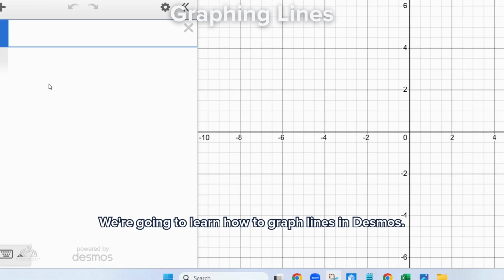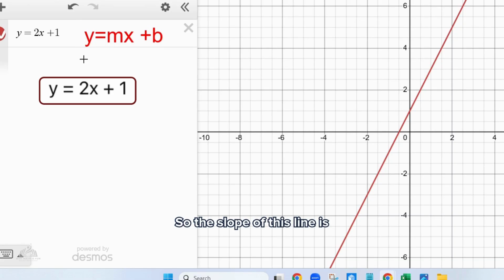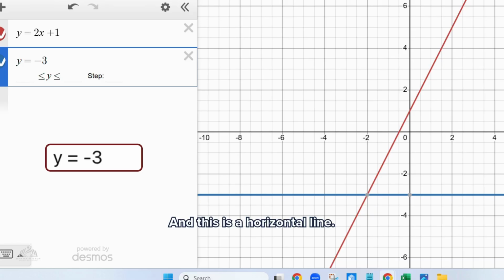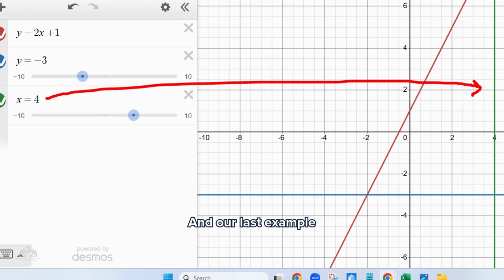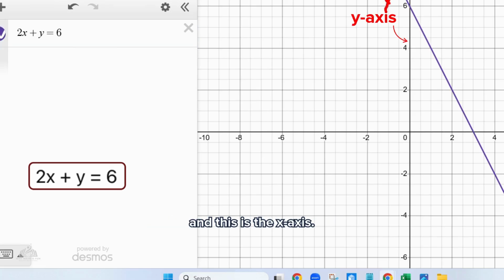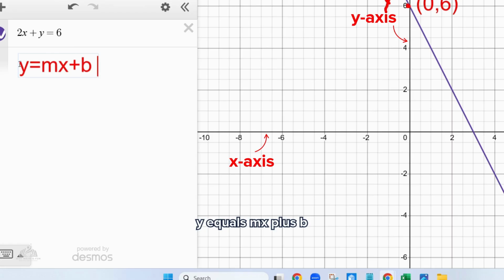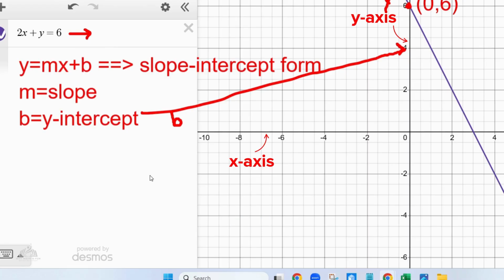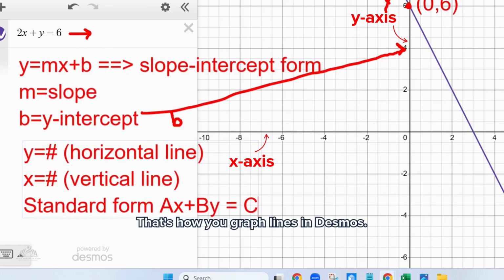How To Graph Lines (Linear Equations) in Desmos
📘 Learn how to graph linear equations(lines) in Desmos step by step! In this video, we cover four different types of linear equations:

y = 2x + 1 → slope-intercept form
y = -3 → horizontal lines graph
x = 4 → vertical lines graph
2x + y = 6 → standard form

You’ll see how y-intercepts change with graphs, recognize horizontal and vertical graph lines, and graph linear equations in slope-intercept and standard form using the Desmos graphing calculator.
Whether you’re just starting algebra or reviewing for a test, this video will help you build confidence with graphing lines.